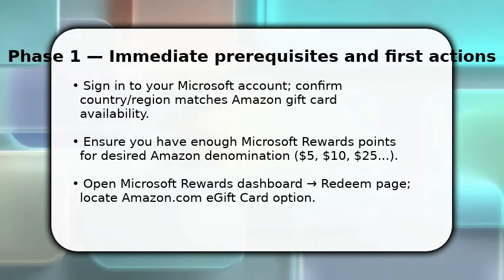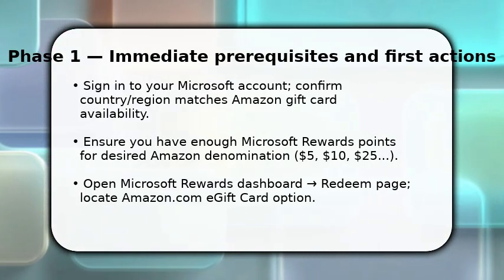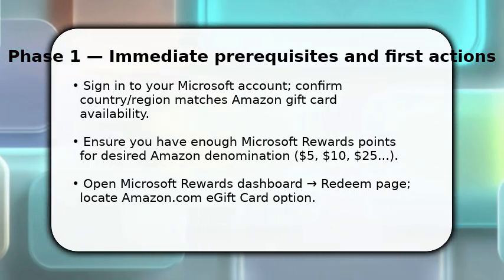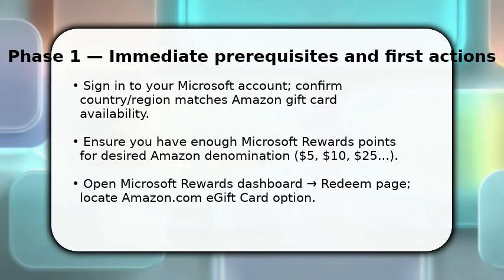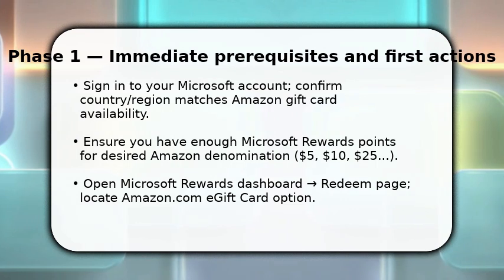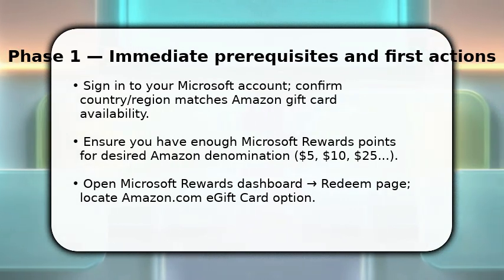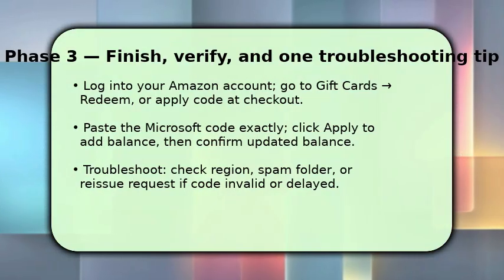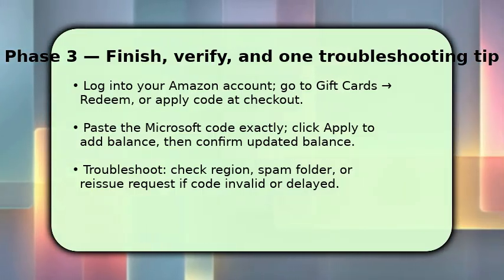How to Use Amazon Gift Card from Microsoft Rewards (full Guide)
How to Use Amazon Gift Card from Microsoft Rewards (full Guide) | 🔒 Surfshark VPN Deal — Stay private and secure. $1.99/mo + 3 Months Free ▸

Discover the step-by extricate your Amazon gift card from Microsoft Rewards with our comprehensive guide. Learn how to redeem, use and maximize these cards for shopping on Amazon.

Amazon Gift Card, Microsoft Rewards, Redeem Cards, Use Your Credit, Shopping Tips, Gift Card Benefits, Online Shopping Guide, Maximize Savings, Retailer Partnership, Customer Service